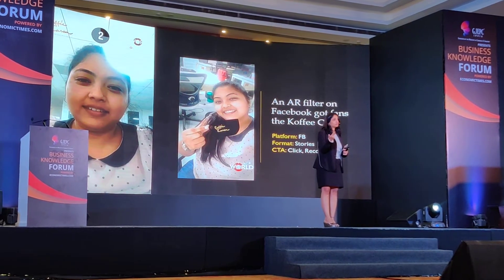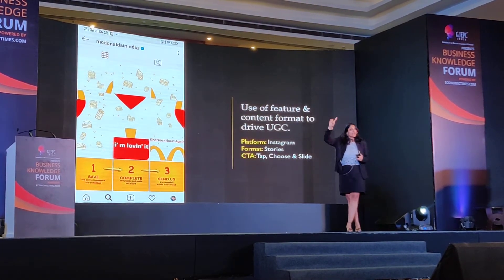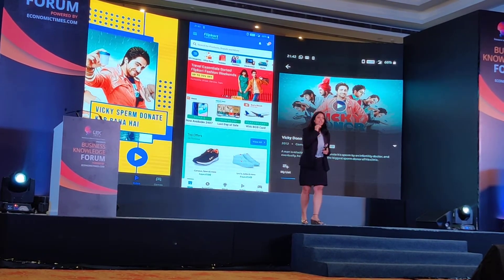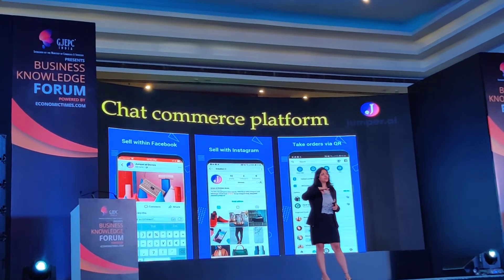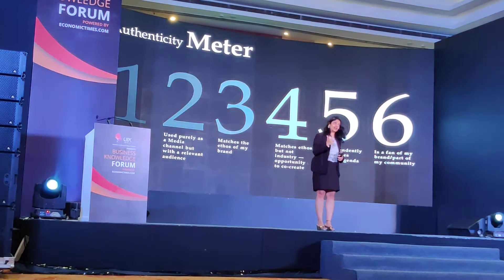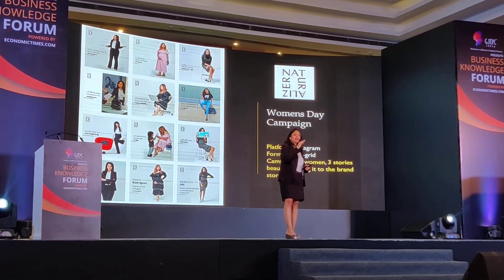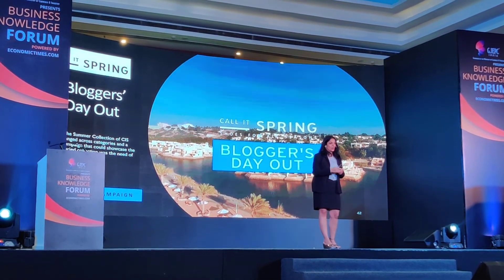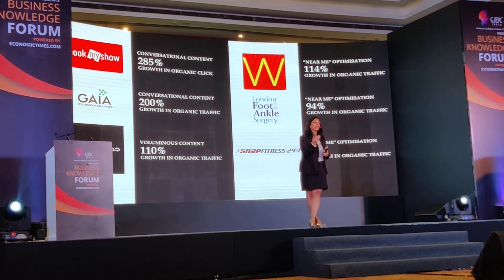Digital Trends 2020 l Ms Sowmya Iyer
Ms Sowmya Iyer is Founder and CEO of Dvio Digital